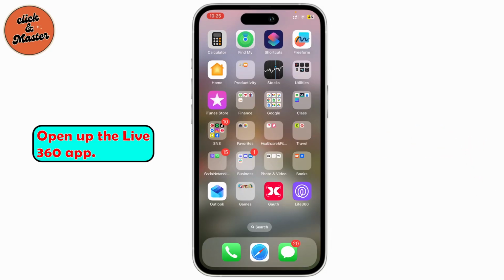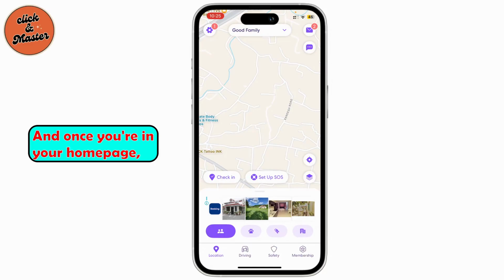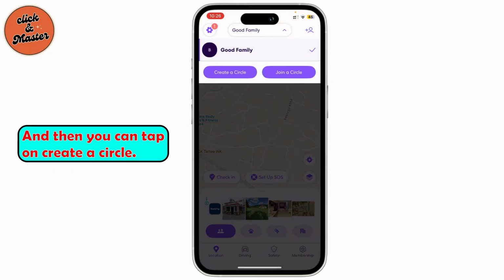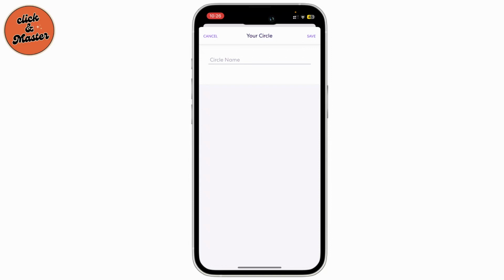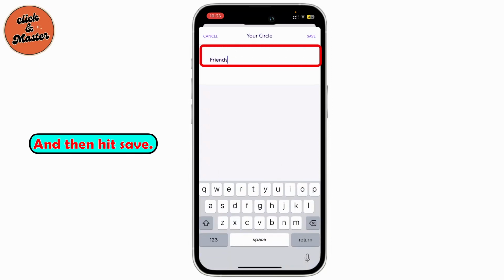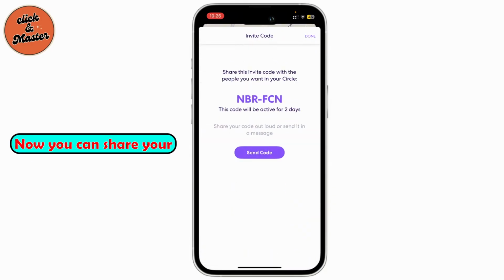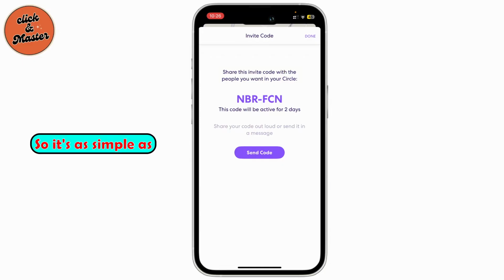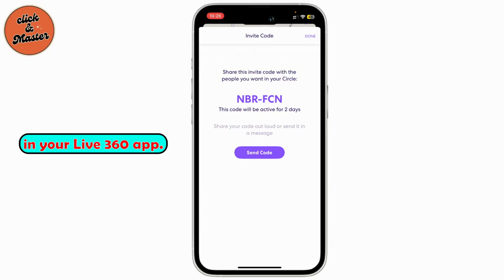How to Create a New Circle in Life360 ?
Welcome to our step-by-step guide on “How to Create a New Circle in Life360?” If you want to make a new Life360 Circle, add members to a new Circle, or organize your family and friends into separate groups, this video will help you. We’ll show you how to make a new Circle in Life360, how to manage your circles, and how to invite new people easily. Whether you're using Life360 for safety, family tracking, or group organization, this tutorial will walk you through everything clearly.

In this video, we will show:
How to make a new Life360 Circle on Android & iPhone
How to add members in a new Life360 Circle
How to manage Circles in Life360
How to set up a Life360 Circle for family and friends
How to start a new group on Life360